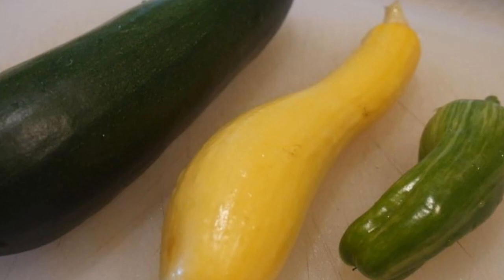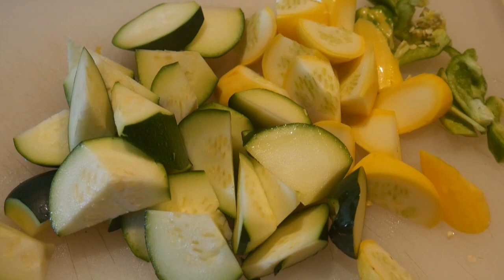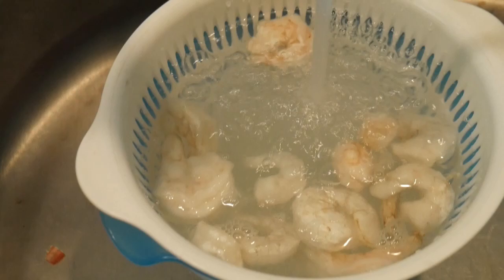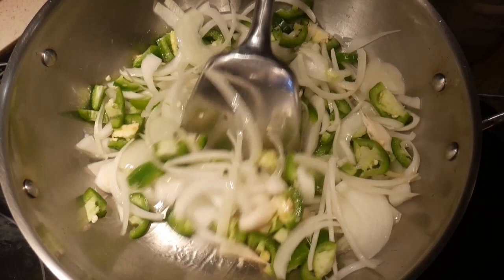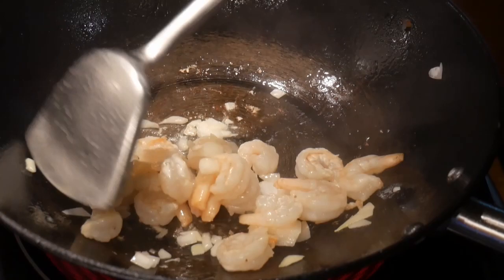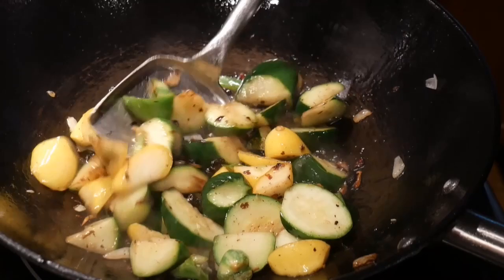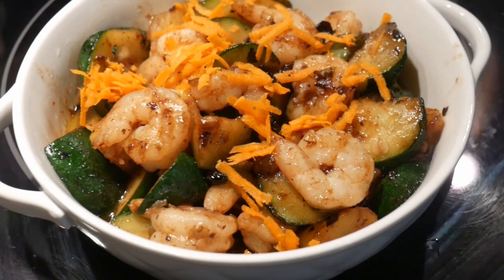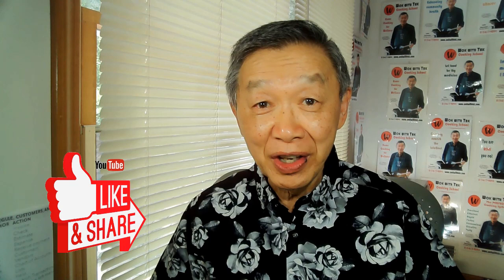Shrimp with zucchini, yellow squash, and pepper in 6 minutes. FAST Cooking System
My immediate goal of my YouTube channel and cooking classes is to make cooking fun, enjoyable, liberating and empowering.  Once you embrace cooking as a daily routine through these reinforcements, cooking will become sustainable and as natural as you breathe air.  This is the first and the essential step for you to take control of your diet in knowing what you put into your body.  Food is central to our wellbeing, but we have forgotten in this modern food landscape to let food by thy medicine.  Instead we have inadvertently fallen into the trap of let poison be thy food.

However, making a change in our food behavior is much easier than most individuals think.  I have let people to experience my cooking system in my cooking classes.  They find themselves cooking masterfully in creating delicious and appealing dishes like the one I have shown here,

In this video, I demonstrate the pleasure of cooking come with spontaneity and mindfulness to achieve flow in the process, when one action flows into the other seamlessly.  When flow is tied with the search for better flavor, cooking provides a sense of purpose beyond staving off hunger.  Advanced prepping is the next step to achieve flow by having everything in place (Mise en place) before starting to cook.  Stir-fry offers speed, flexibility, and creativity in the cooking process.  Template-based cooking removes the restriction, rigidity, and confinement often associated with recipe-based cooking.   Together these 4 attributes (flavor chasing, advanced prepping, stir-frying, and template-based cooking) create flow and make cooking effortless and fun.

In my classes, I have created the environment for students to achieve flow in making delicious and appealing food.    Their reactions are: “This is simple.  I could do it.”  You could do it as well.  If you struggle with food and cooking, I believe that my cooking system will change your life as I have changed the lives of my students.